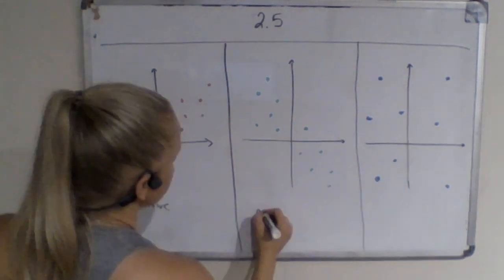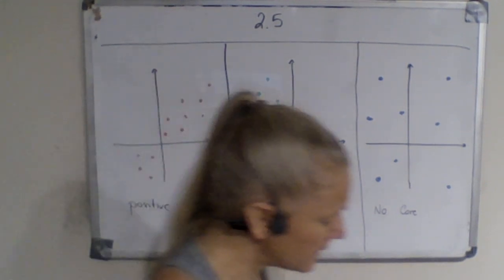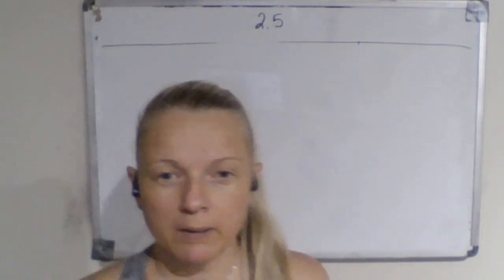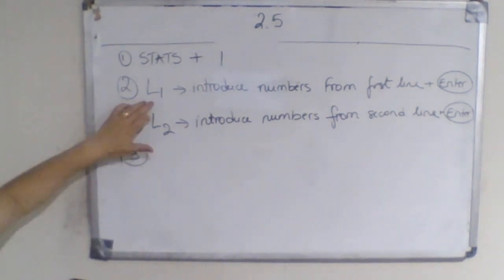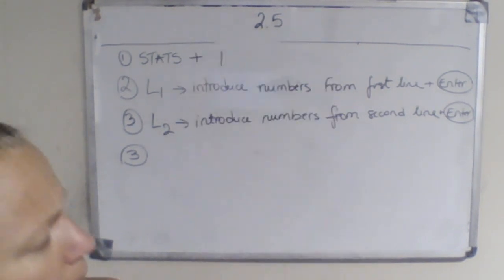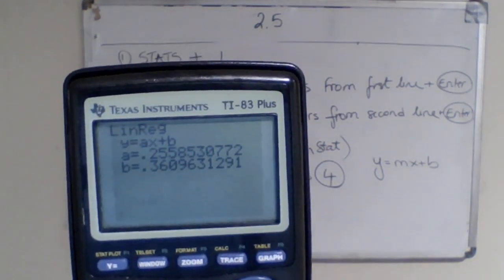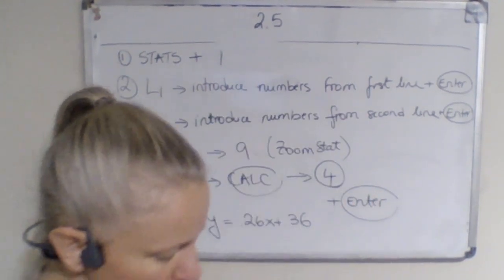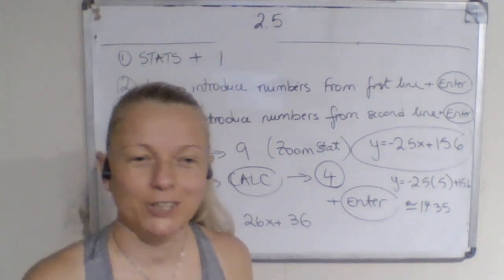Algebra 2 - 2.5